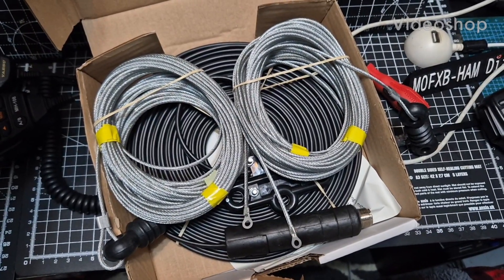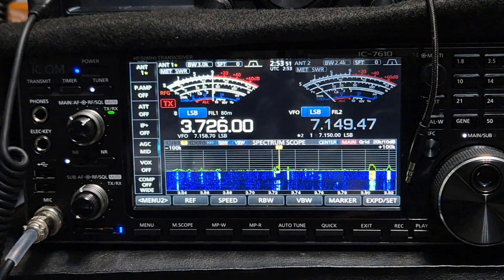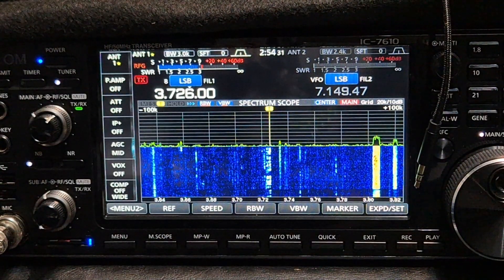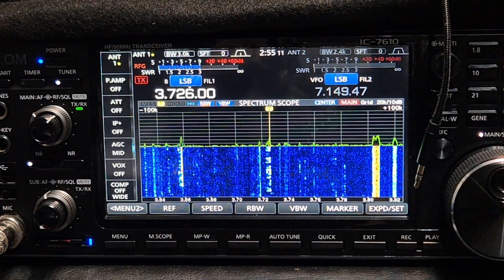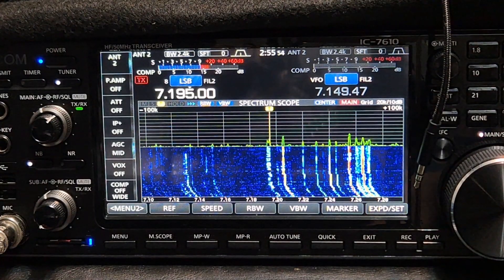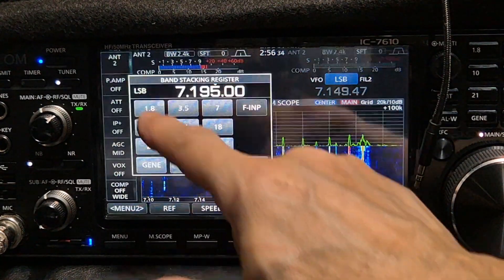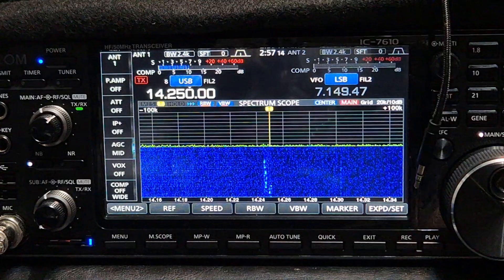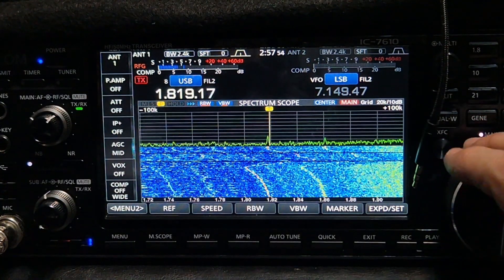G5RV FULL SIZE ICOM 7610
WIKI
Amazon Purchase